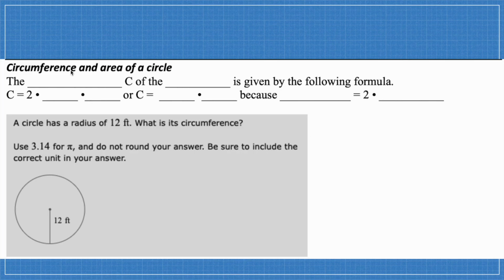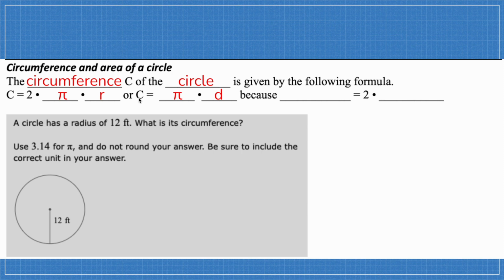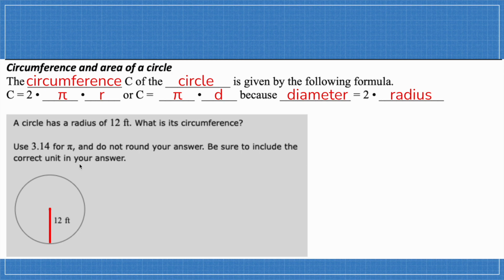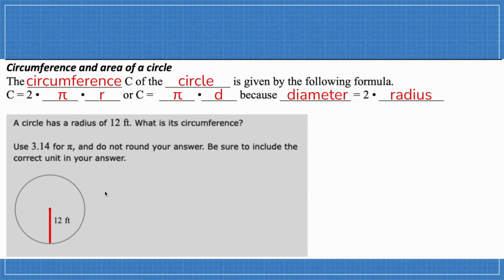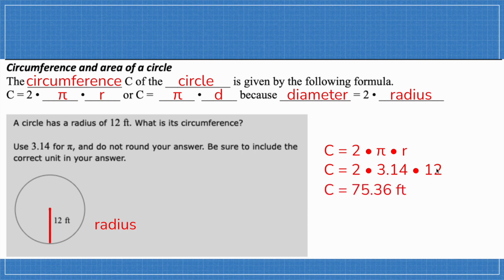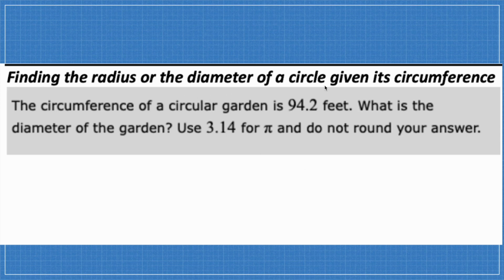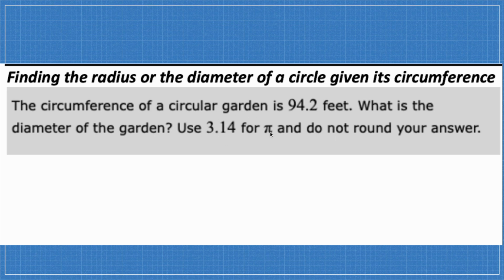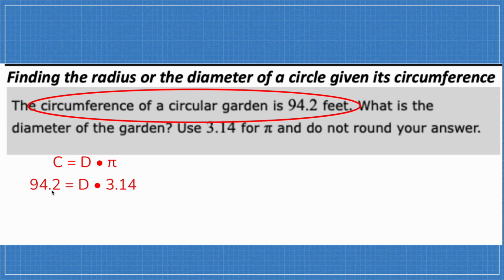Ch. 11.1 Circumference of a Circle